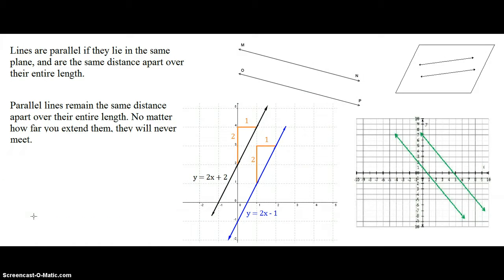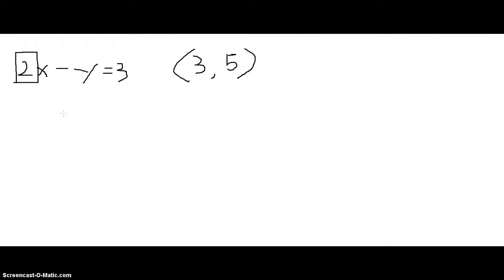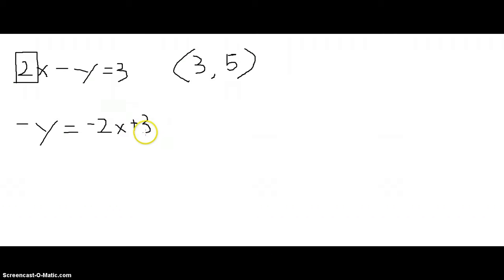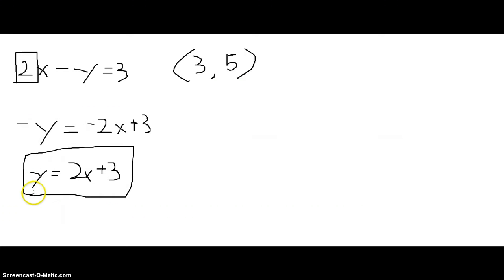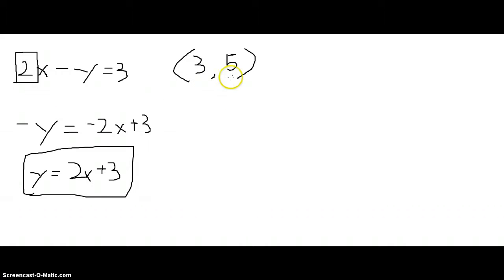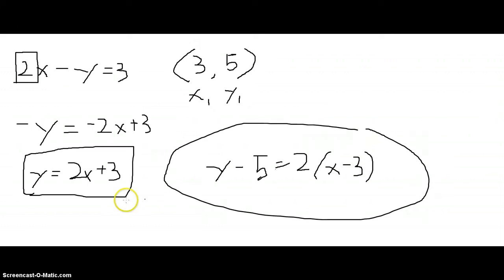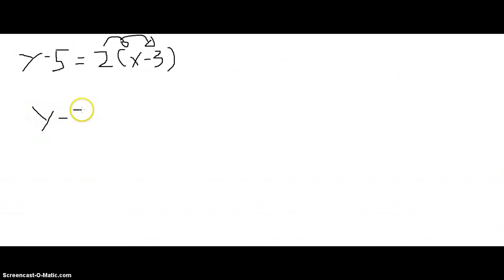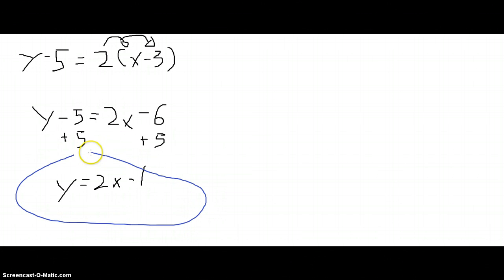Burton Problem 4